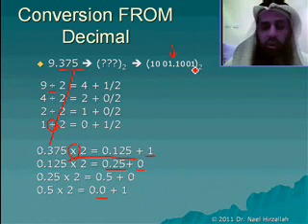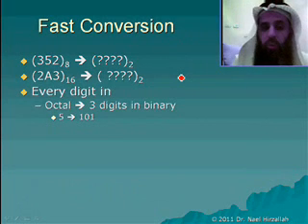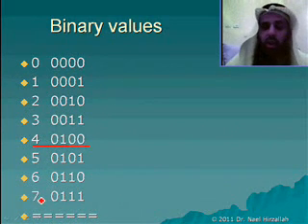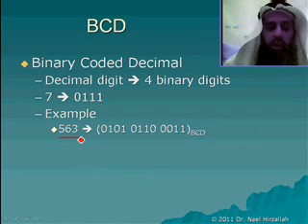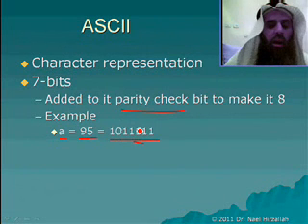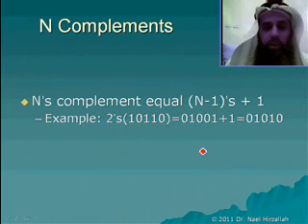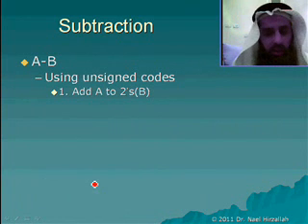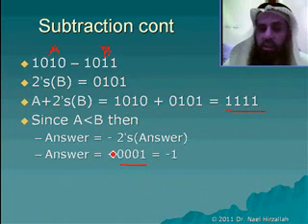Review Lecture 1 second half-Digital Design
This is the second half of Review Lecture 1 in Digital Design and Number Systems Conversions